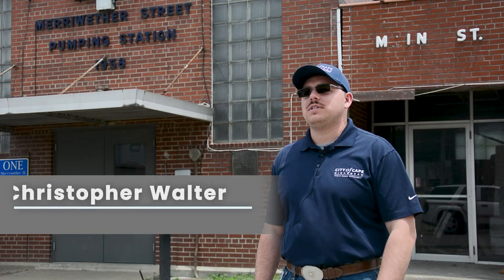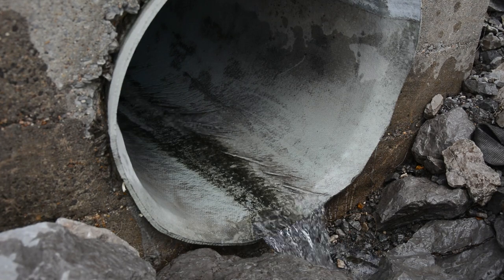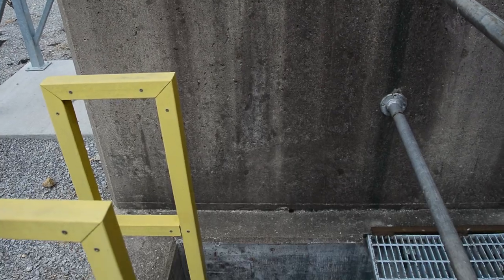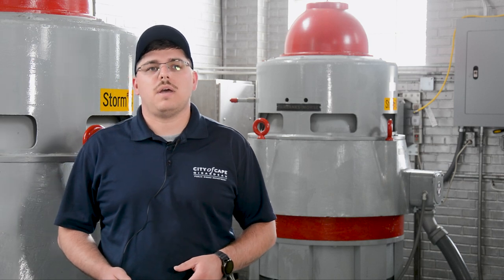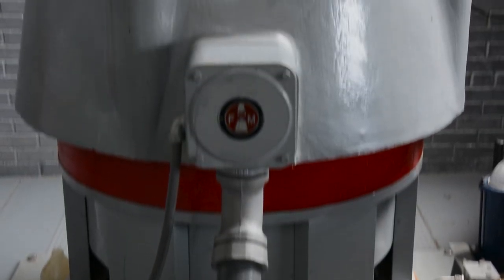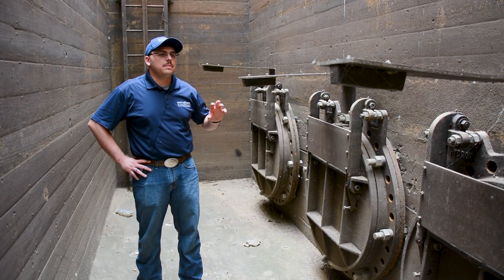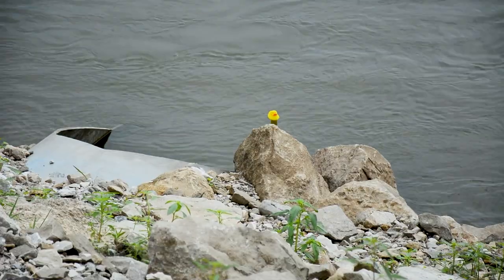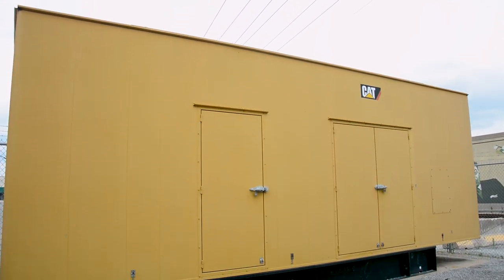Merriwether Pump Station Tour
Have you ever passed by this building downtown and wondered what goes on inside? It’s a pump station! In this video, we go on a tour through the Merriwether Pump Station, one of our two pump stations we have in the City. The pump station takes rain water and sends it to the Mississippi River, which prevents our downtown from flooding. This seemingly small building has the power to move 67,000 gallons of water per minute! Keep watching to see how it works. (No rubber ducks were harmed or lost in this video!)